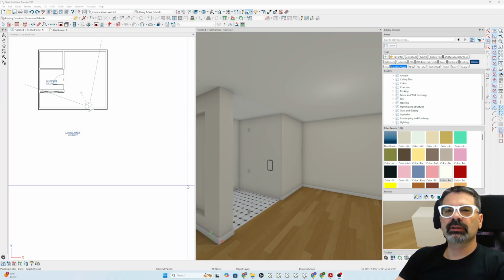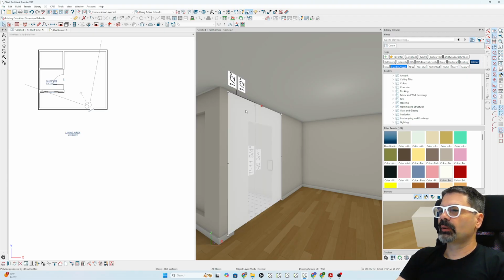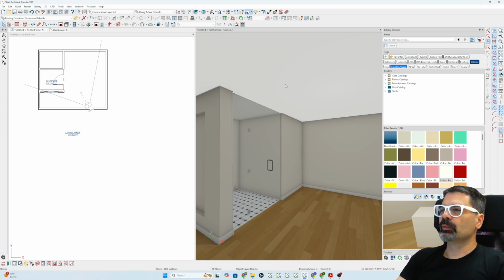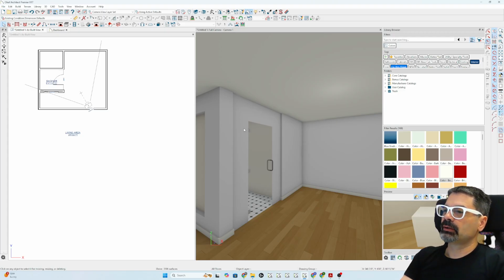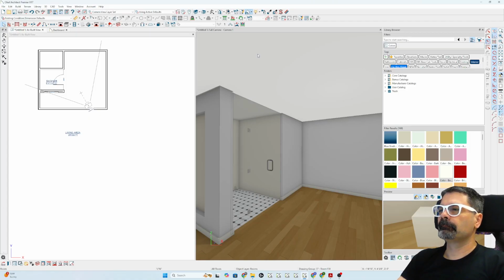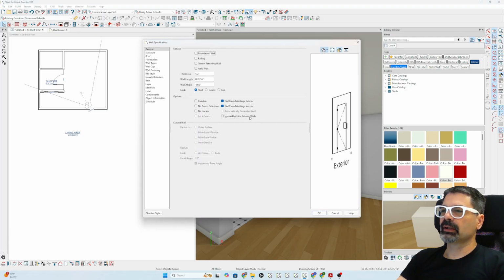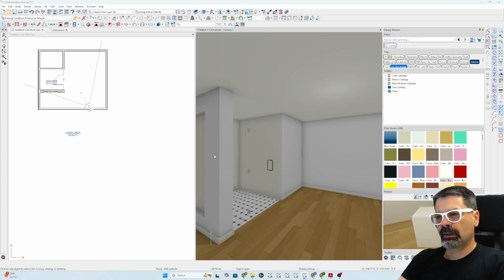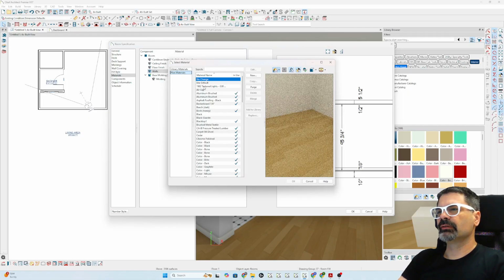Changing Wall materials X17 | Chief Architect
Changing a wall material in X17, Seth noticed that his glass shower wall was not a glass texture. Here I play with some ways to change and check what is needed to change that texture back to glass.

X17 has some new methods, so I'm not sure what version your plan file was started in.